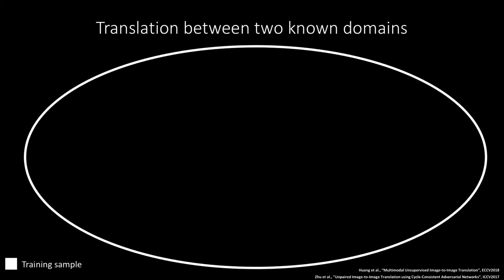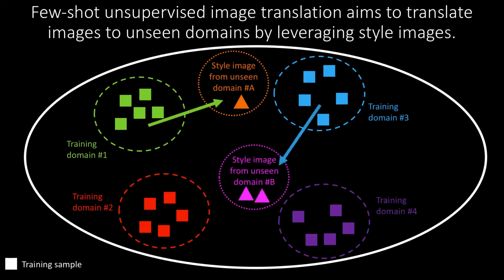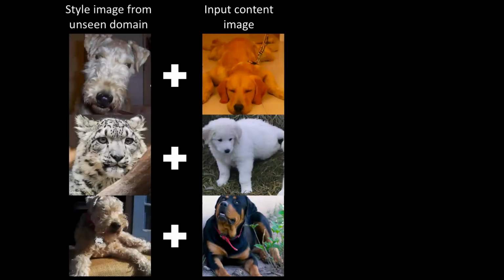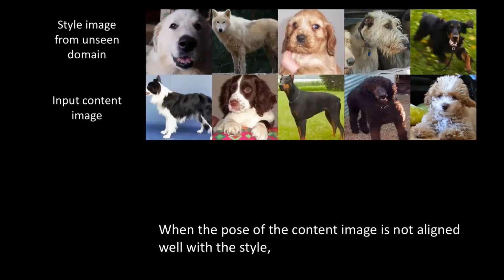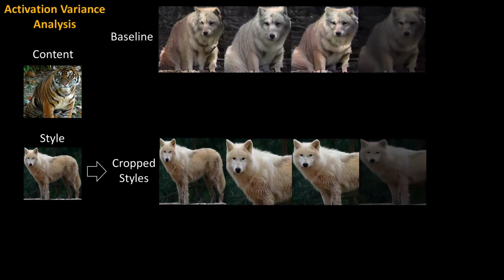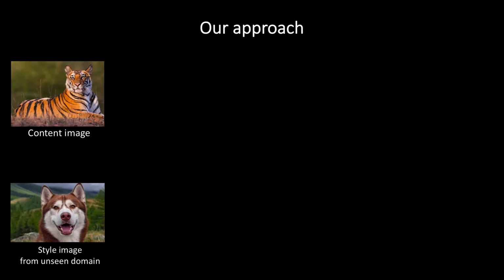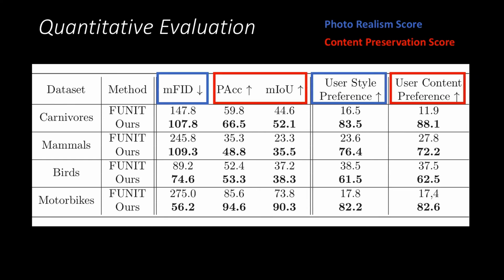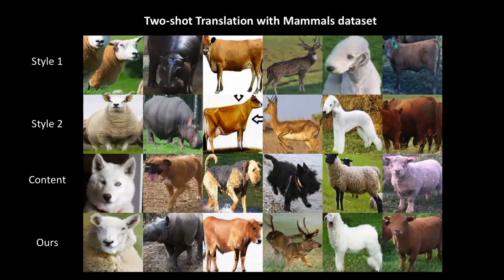Kuniaki's 10-minute video explaining the COCO-FUNIT paper.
COCO-FUNIT explaination video by Kuniaki Saito